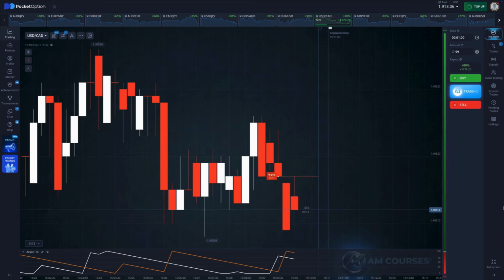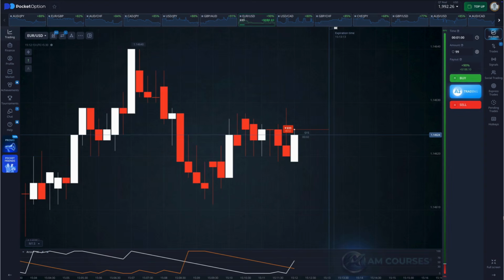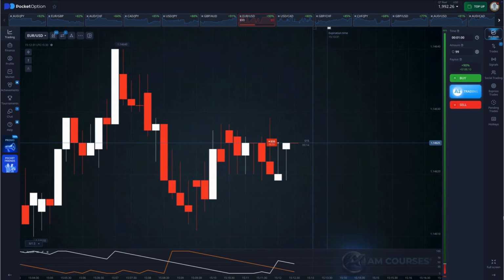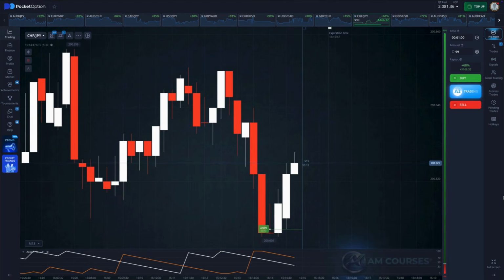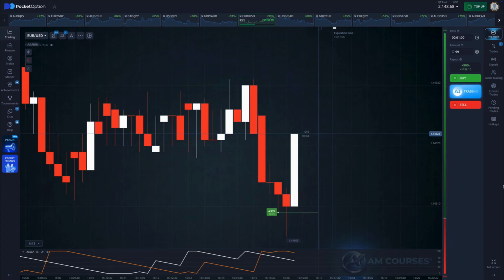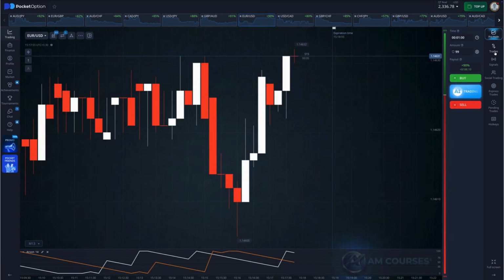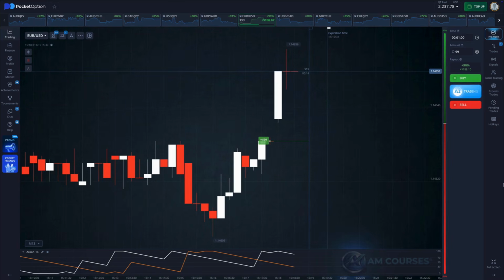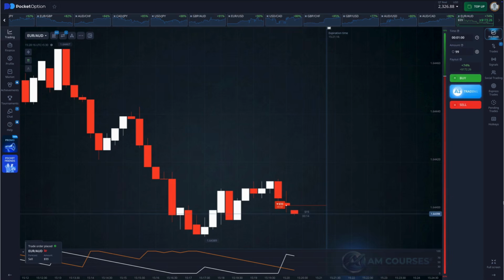Aroon Crossover Strategy | 1 Minute Pocket Option Strategy for Beginners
One indicator. One level. That's the whole strategy.

In this video I show you the Aroon Crossover strategy — a simple, rule-based setup for 1 minute trading on Pocket Option. No support and resistance drawing, no candlestick theory, no news reading. Just one indicator under your chart and one line that tells you when control changes hands.

I also share the strong-zone filter I personally use, which removes most of the weak signals beginners get trapped by. And you'll see real live trades — including how the market moves against you before it moves for you.

📊 STRATEGY SETTINGS
Chart: 15 second candles
Indicator: Aroon, Period 14 (default)
Expiry: 1 minute
Sell: crossover below the 50 level (stronger below 30)
Entry: on the next candle after the close

You can lose some or all of your invested capital. The content in this video is for educational and entertainment purposes only and should not be considered financial or investment advice. I am not a financial advisor. Always do your own research and never trade with money you cannot afford to lose.